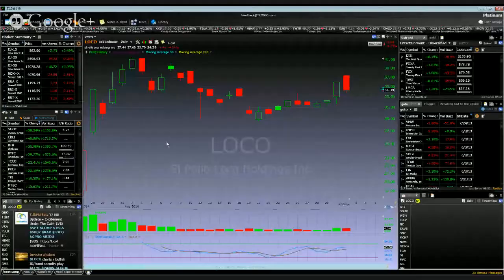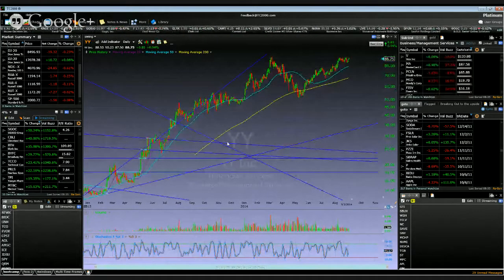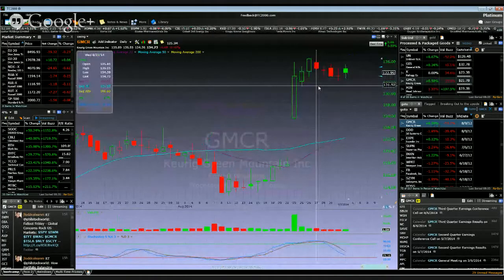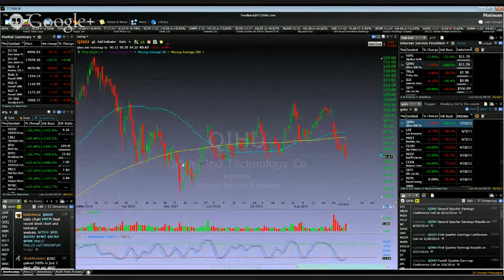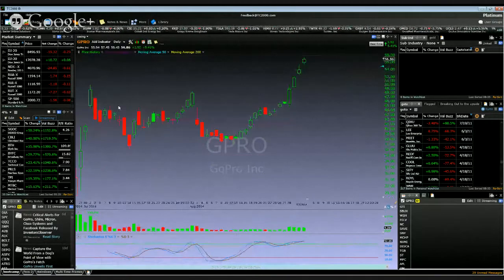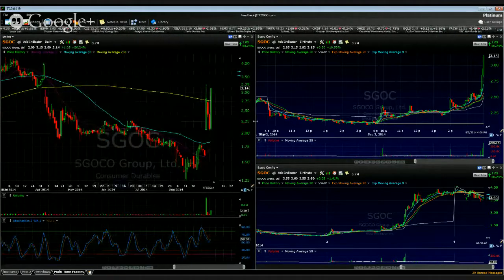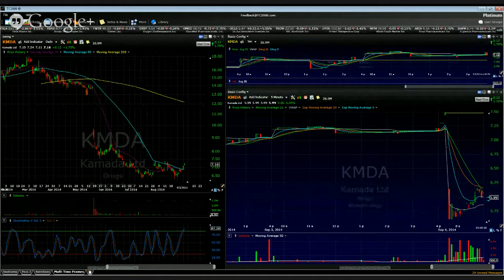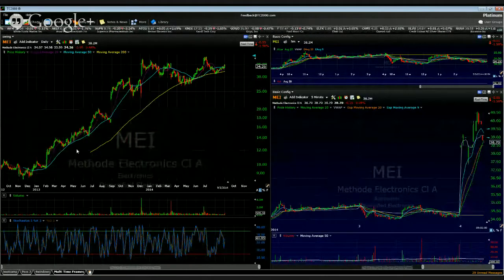BreakFast With The bulls 9/4/2014